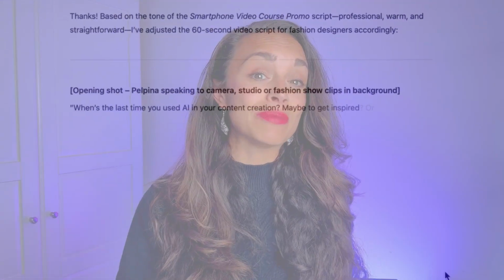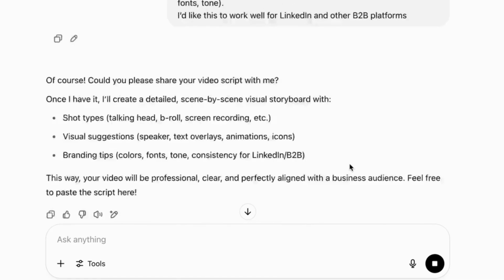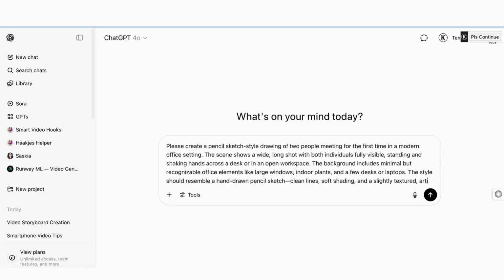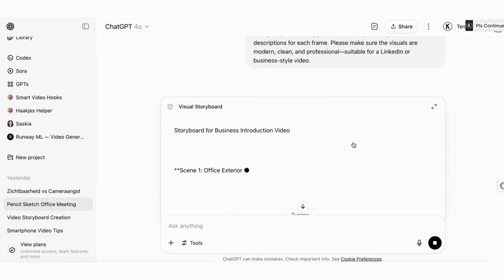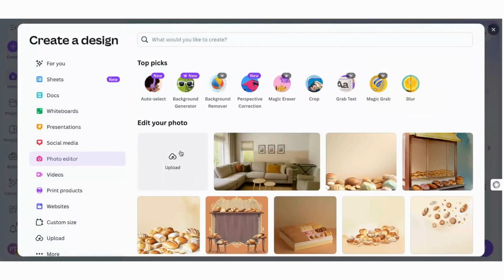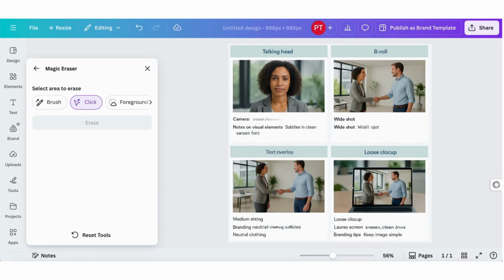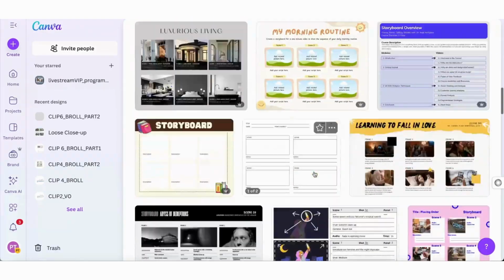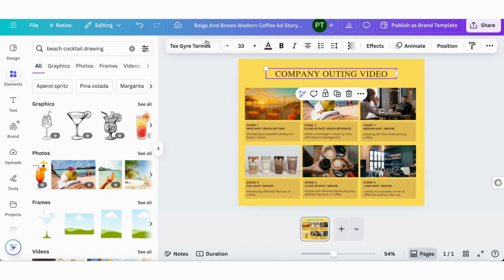Design Storyboards Fast with Canva and ChatGPT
Learn how to use AI to generate visual concepts for your video projects, even without drawing skills. This video explains how to use AI tools like an ai video generator to create storyboards and optimize shots efficiently, making video planning much easier. We also touch on using Canva for video editing, integrating ai content creation into your workflow.

with us on social media:👍Facebook or call .Global Social Media Marketing LLC is an award-winning marketing and education technology training company headquartered in Denver, Colorado.Learn how to use AI to generate visual concepts for your video projects, even without drawing skills.